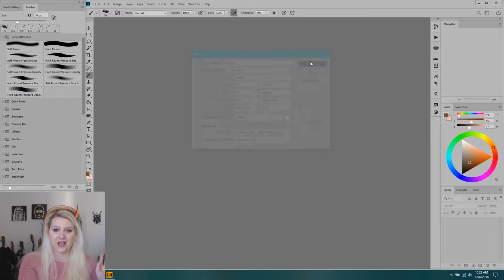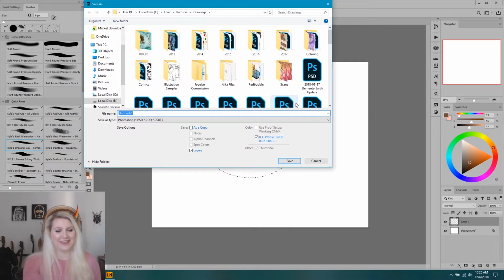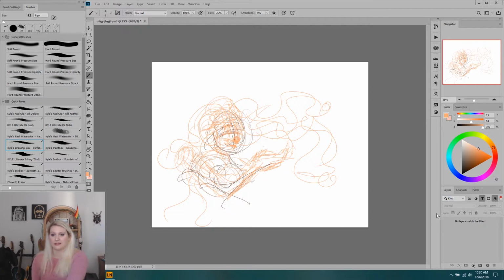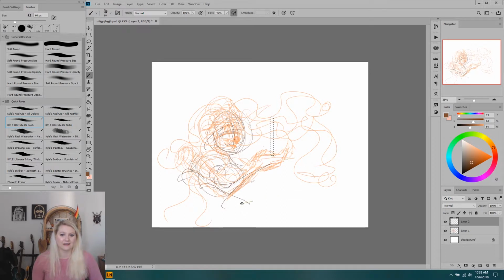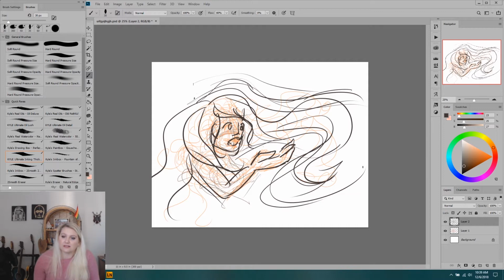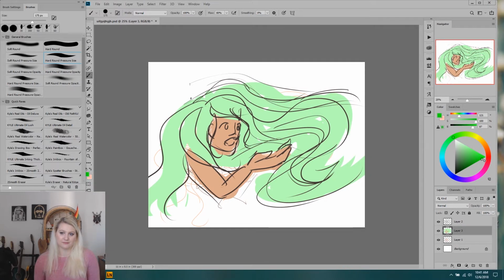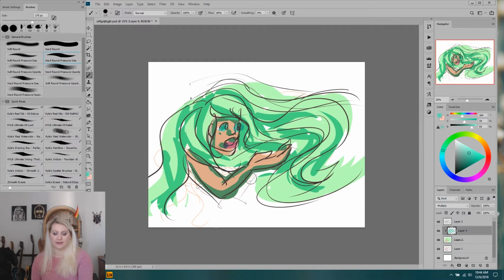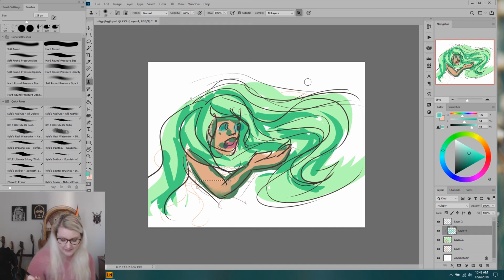Trying to Draw Things Without My Glasses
Can one nearsighted girl draw something far away from her without the aid of glasses? The answer may surprise you 😉

You may call this a cheap rip-off of Jenna Marbles' video from yesterday, but I swear I've had this idea for months.

**Materials/Equipment**
Wacom Intuos Pro Medium
Photoshop CC

**Thank you! I'm so happy you reached the end of my description box! You win one million awesome points and my eternal love and gratitude!**